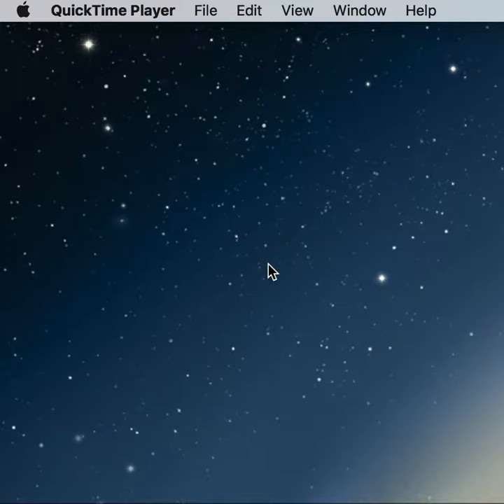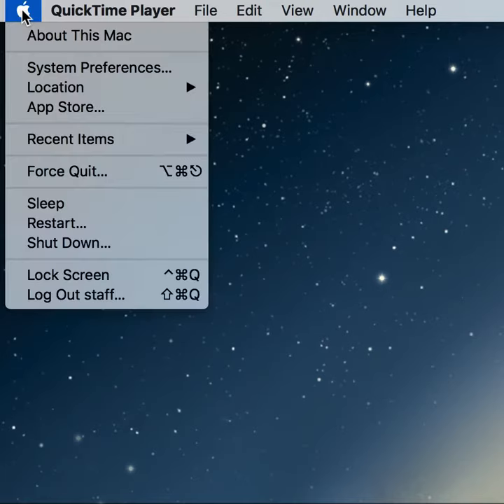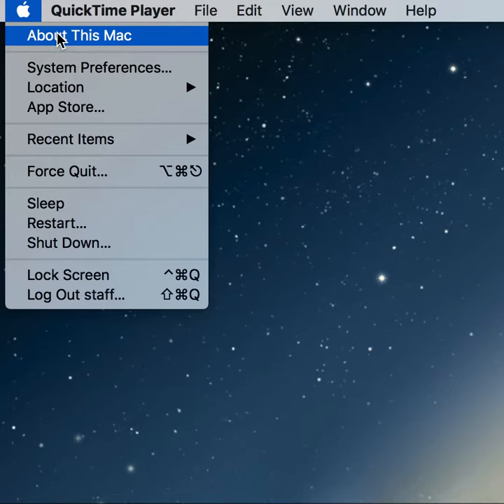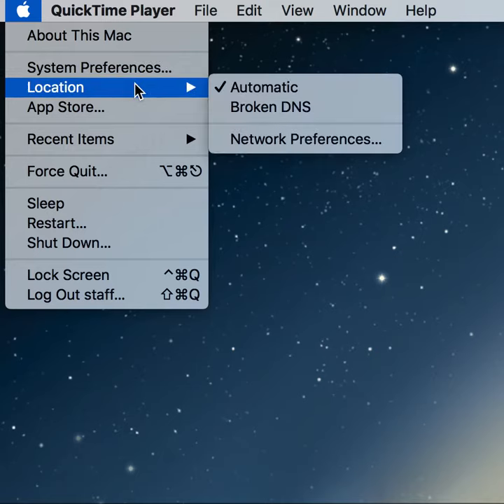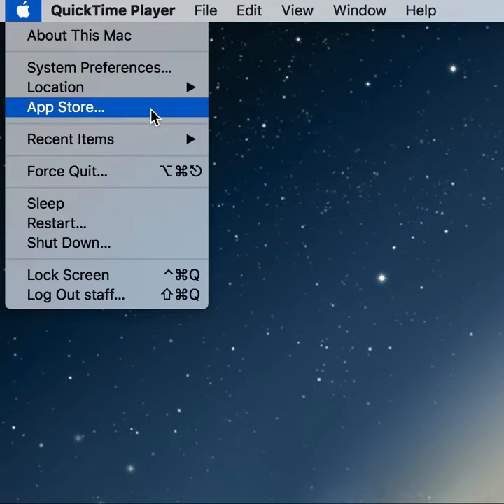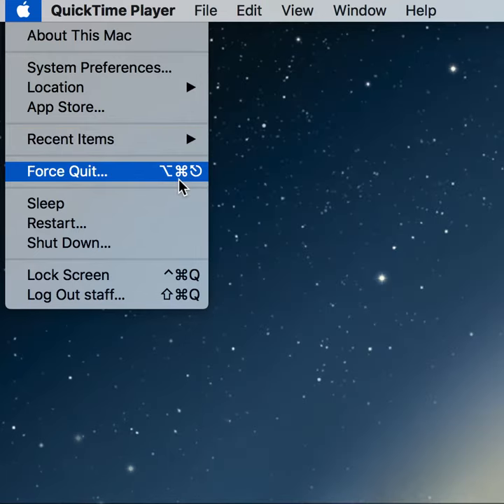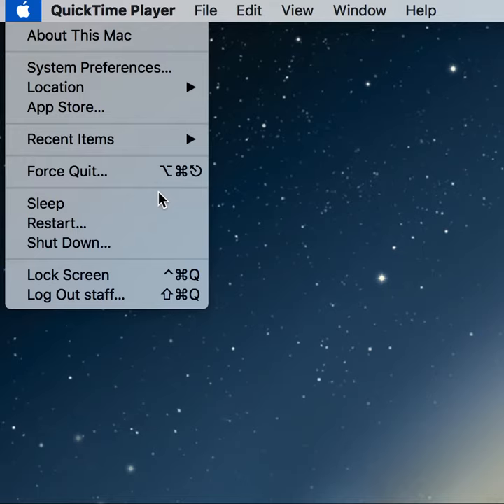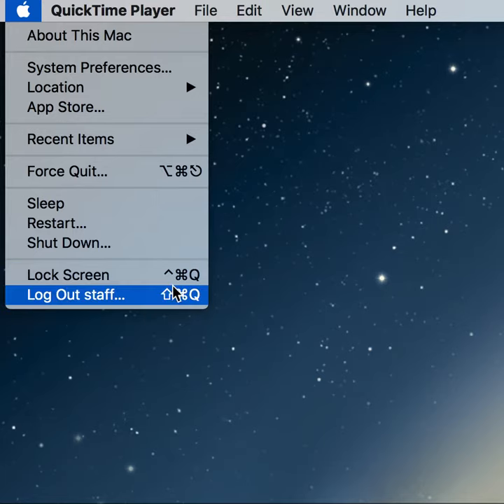Apple Menu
Discussion of the Apple Menu drop down choices